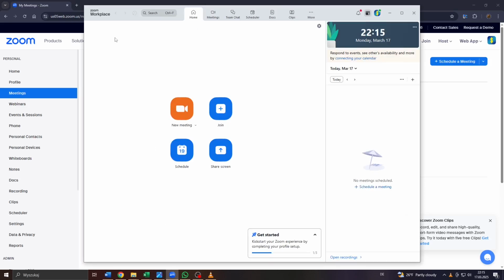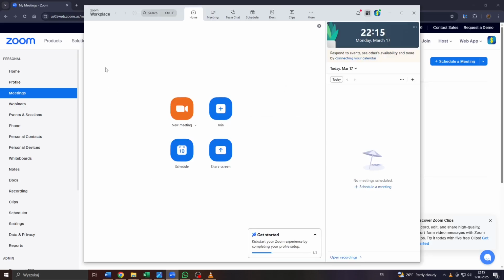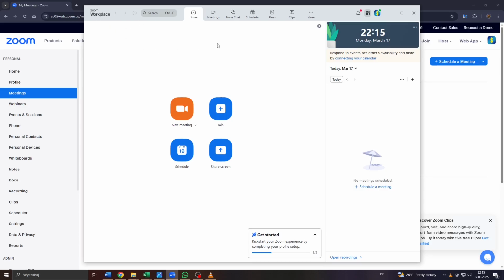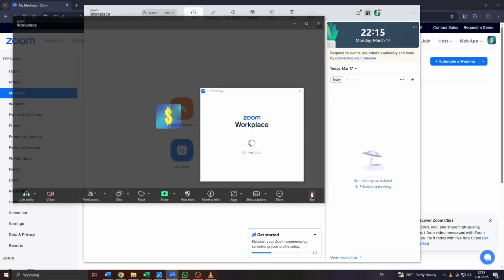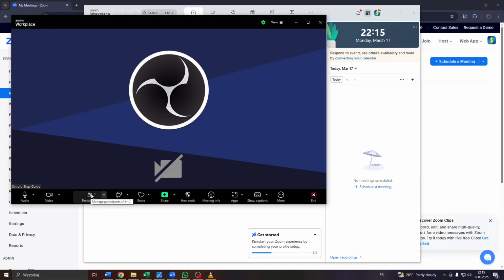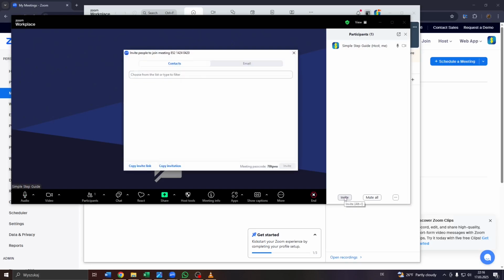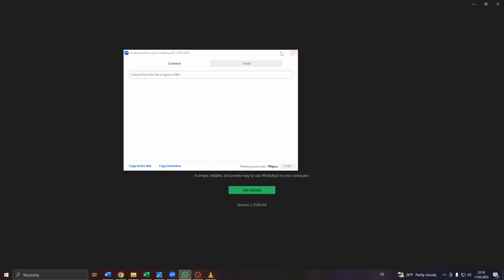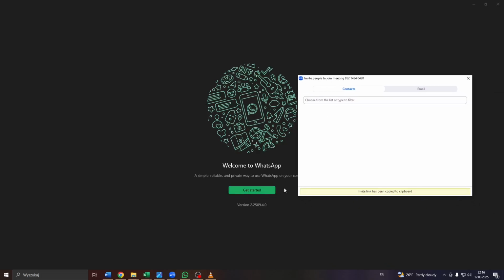How to Share Zoom Meeting Link in WhatsApp | Invite to Zoom Metting via WhatsApp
Quickly send your Zoom invite via WhatsApp to contacts and groups for instant access.